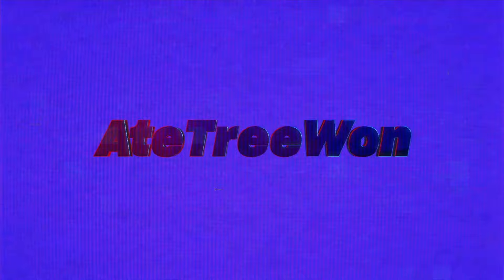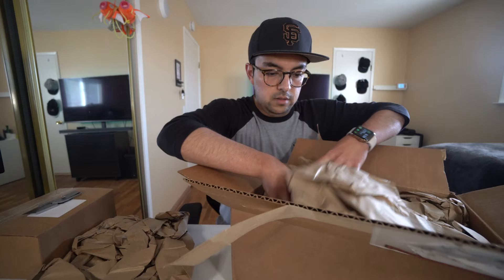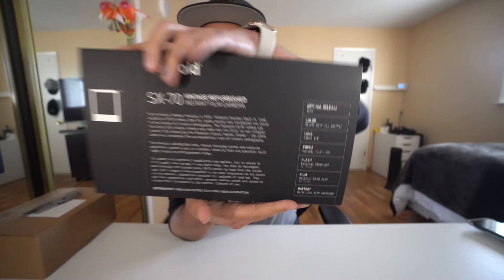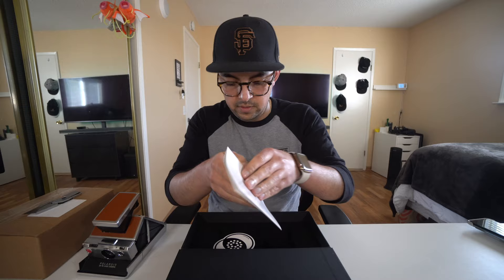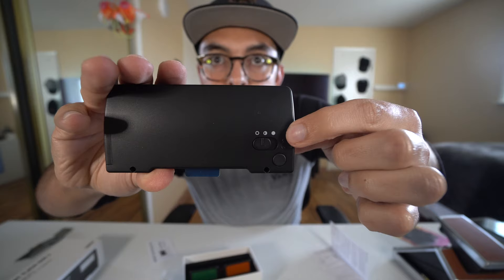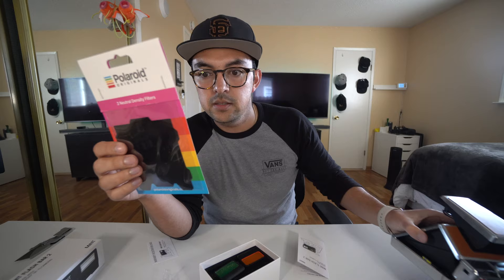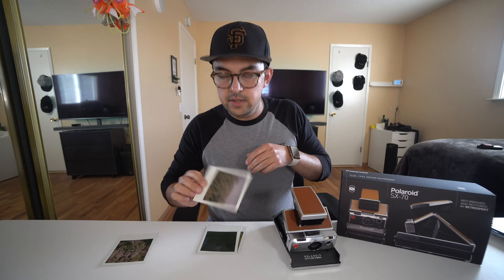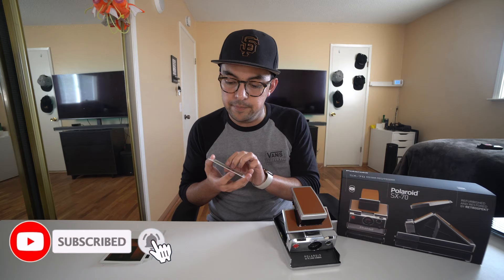My Refurbished Polaroid SX-70! By Retrospekt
So I sent my Polaroid SX-70 to a company called Retrospekt to have my Polaroid SX-70 totally refurbished, and well they did a great job! Check out the video to see how well of a job they did and some pictures I got with my camera!